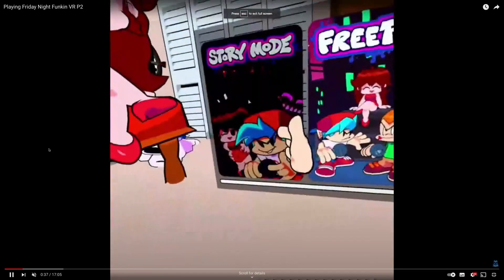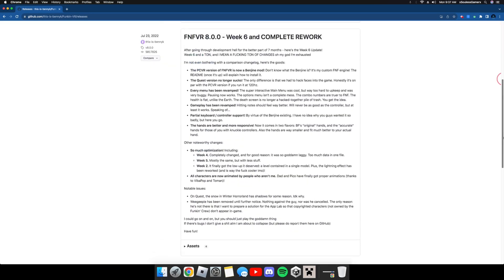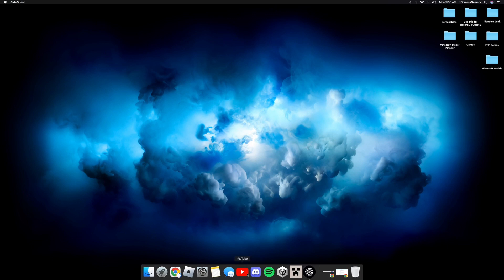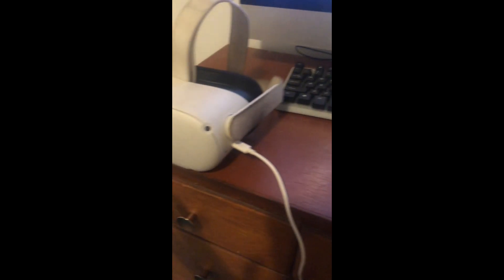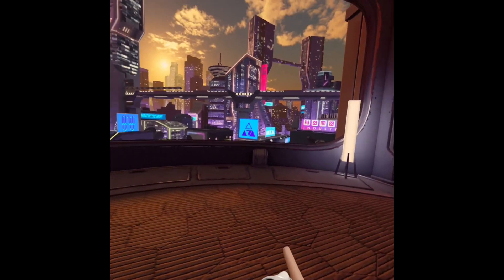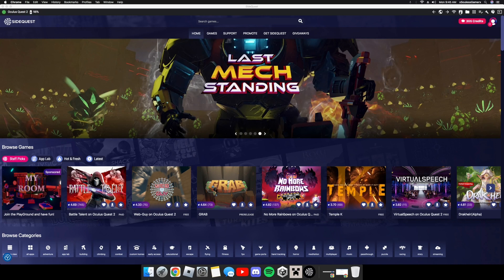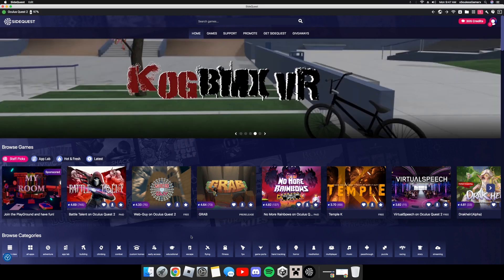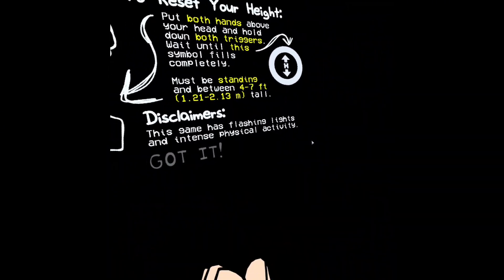How To Download Friday Night Funkin VR (Quest)